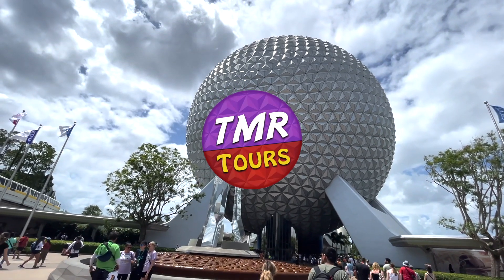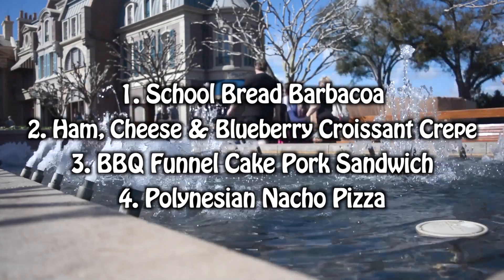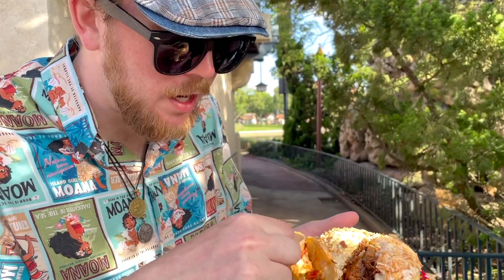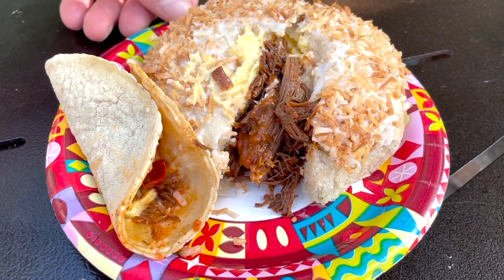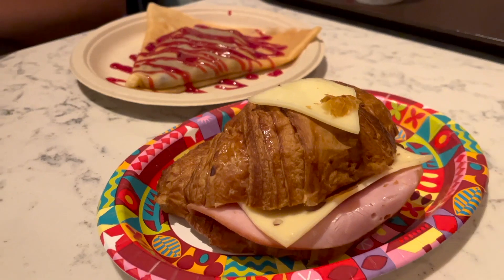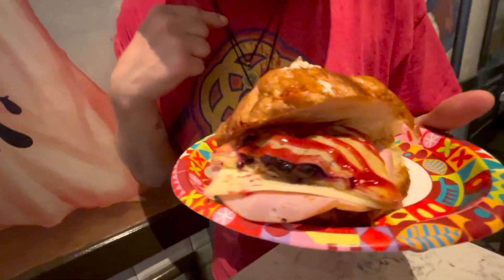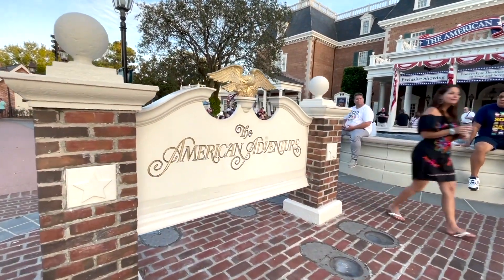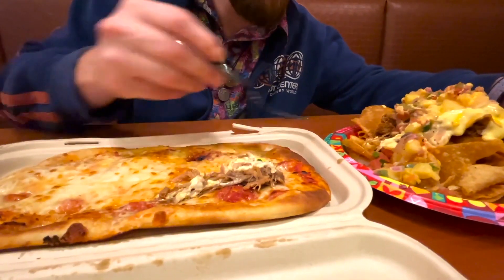Epcot Snack Smash Compilation FOOD REVIEW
Enjoy a Epcot Snack Smash Compilation. We try School Bread Barbacoa, Ham, Cheese & Blueberry Croissant Crepe, a BBQ Funnel Cake Pork Sandwich, and Polynesian Nacho Pizza. Will these snack smash? Find out in this FOOD REVIEW